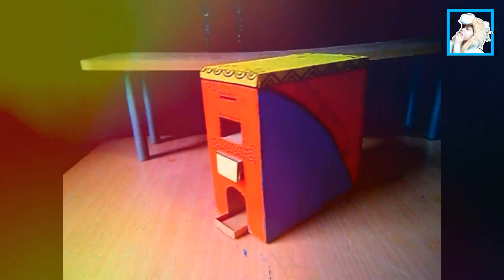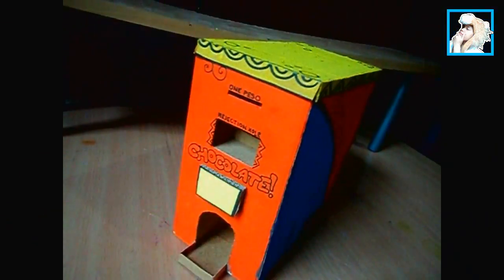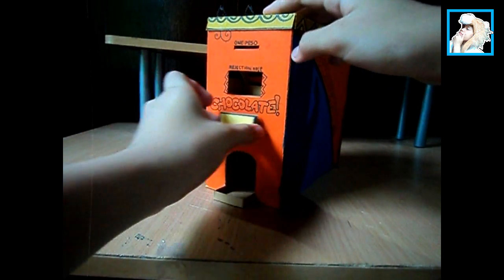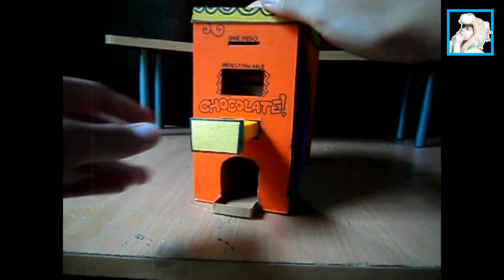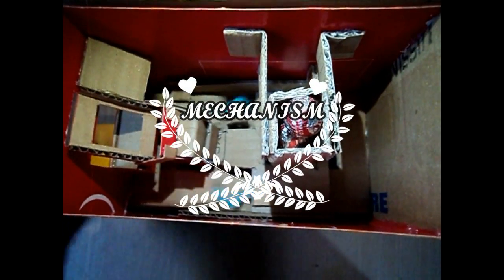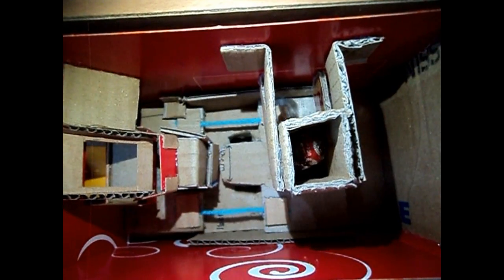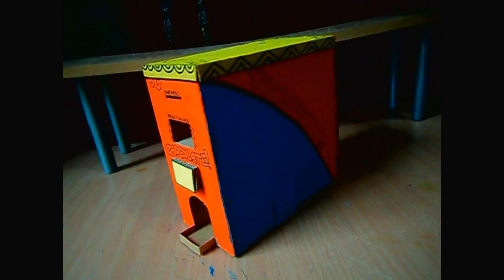NEW & IMPROVED Cardboard Vending Machine + HOW ITS MADE!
Anyways, I have new vending machines which have better mechanisms and are easier to make. I hope you watch them!